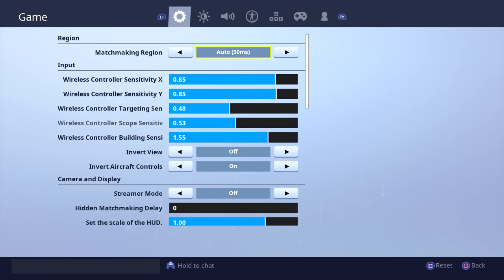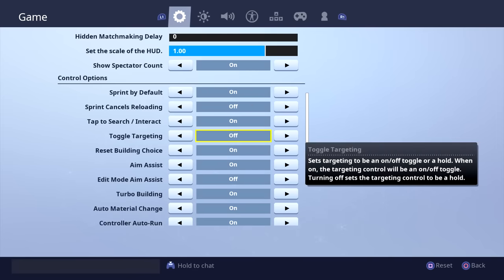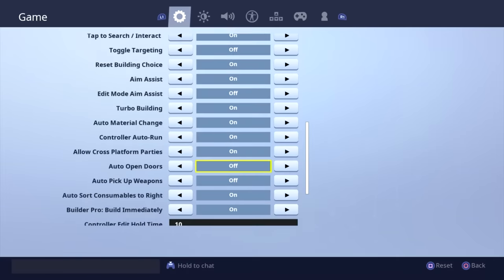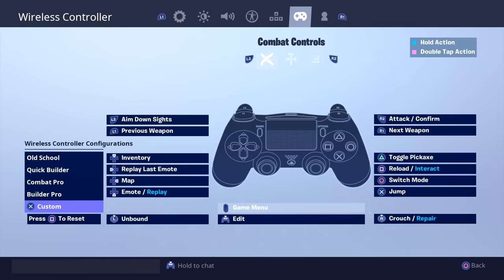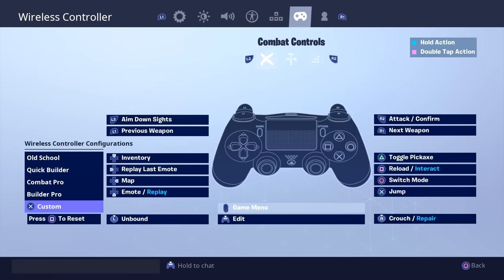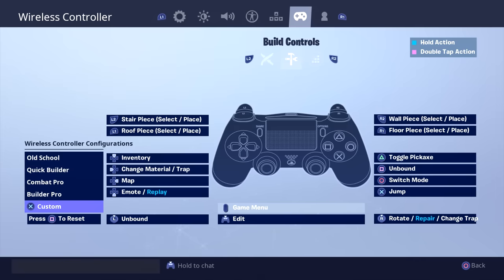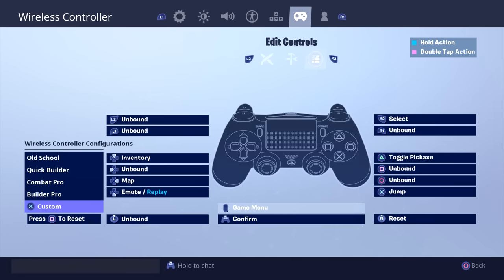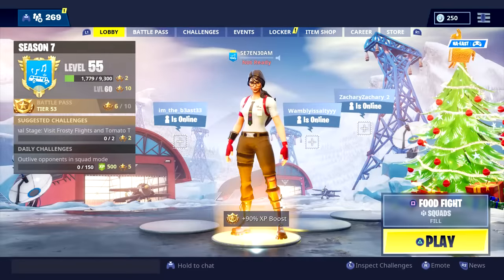these settings and controller binds will make you like this video (best if you don't play claw)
just tryna make it ya know...

fortnite item shop code: bubzyy

👍 CAN WE HIT 100 LIKES? (Double it if BEATEN!)
💬 LEAVE A COMMENT On YOUR Thoughts!